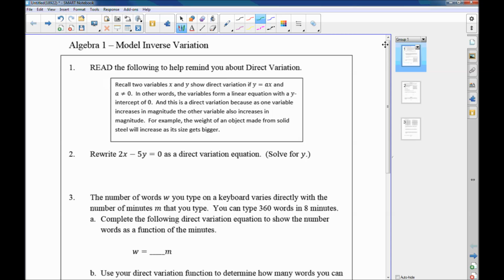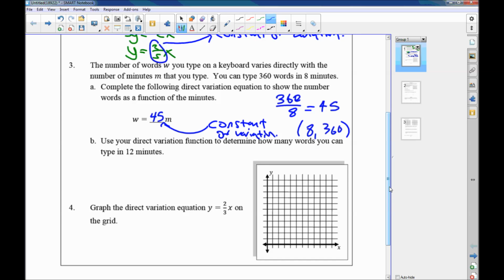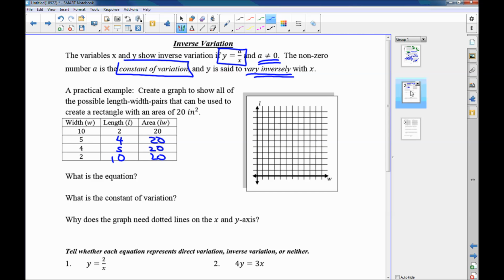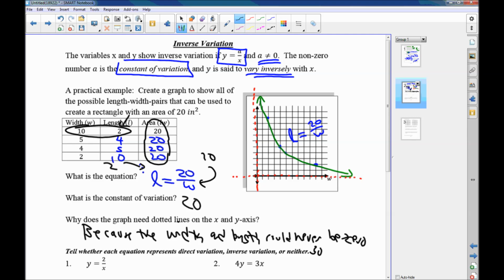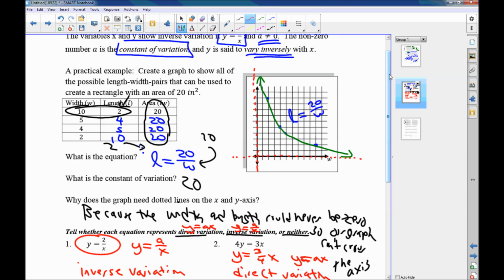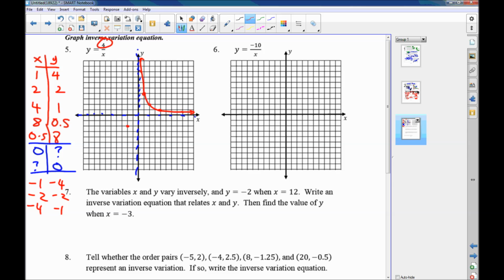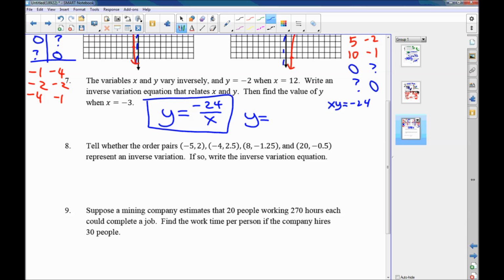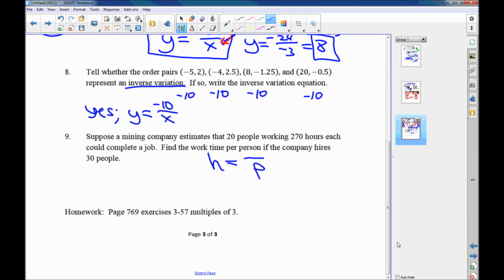Section 12.1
Video notes on Section 12.1 covering Inverse Variation.